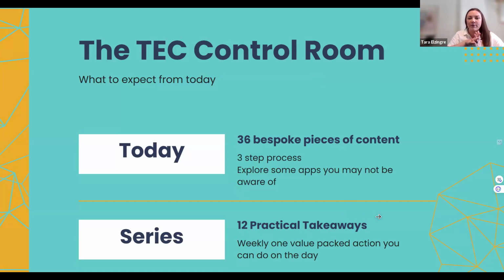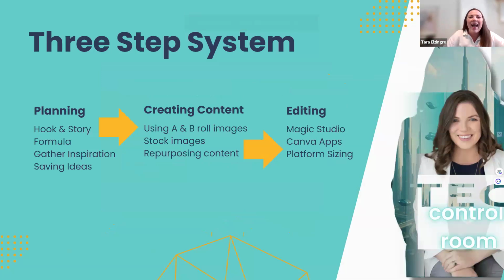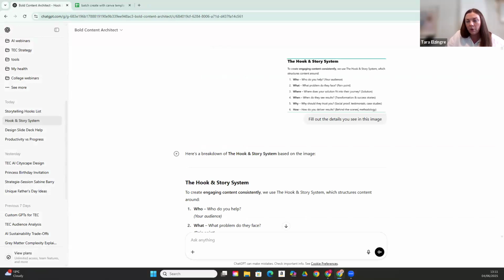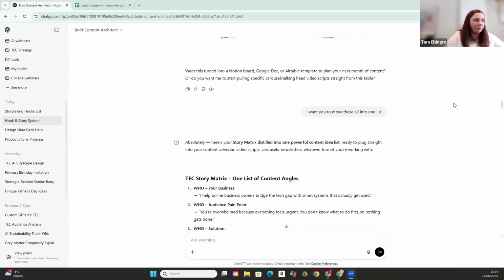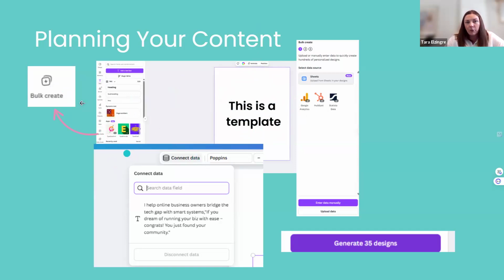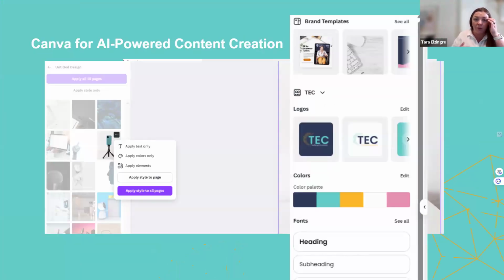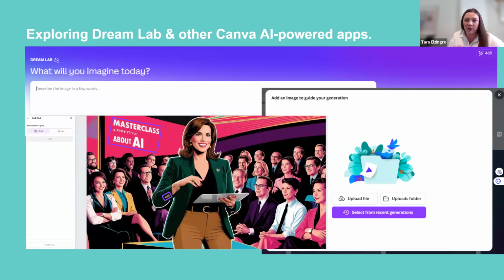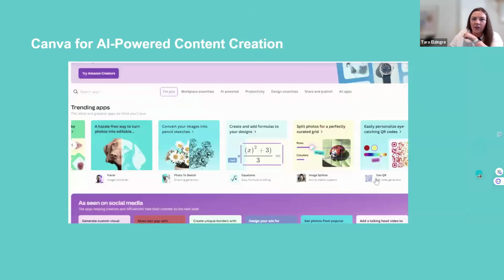Batch create content with Canva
Welcome to the first session of the TEC Control Room webinar series! In this 30-minute training, Tara Elzingre walks you through a simple yet powerful three-step system to batch create 36+ unique pieces of content for your business using Canva’s paid features and AI-powered tools.

In this replay, you’ll learn how to:

Plan your content using Tara’s exclusive Story + Hook formula

Organize and save your content ideas efficiently with tools like CSV files, Google Drive, and project management apps

Use Canva’s Bulk Create feature to quickly turn your ideas into stunning images and videos

Edit and multiply your content assets within Canva, leveraging AI tools like Dream Lab and Magic Studio

Repurpose your existing content for maximum reach and engagement

If you’re a small business owner, solo entrepreneur, or content creator looking to save time and boost your social media strategy, this webinar is for you!